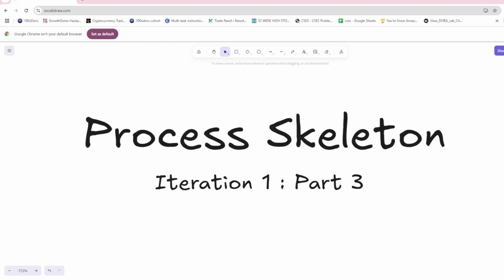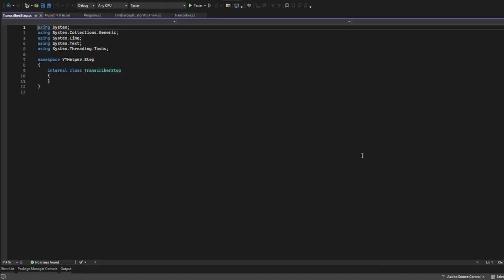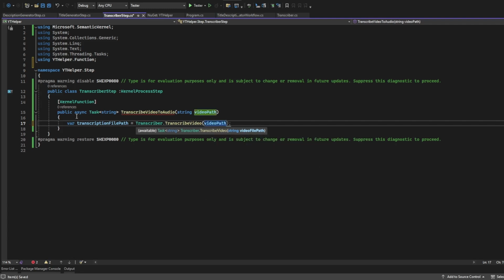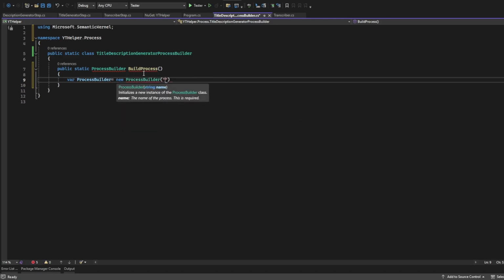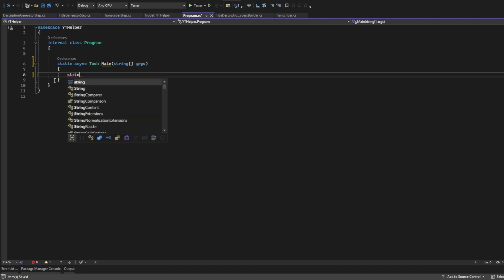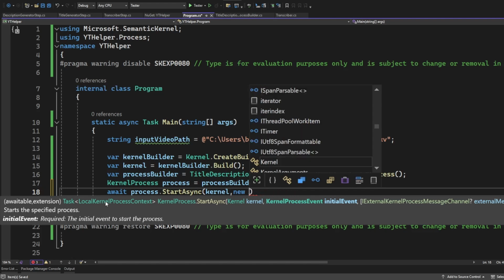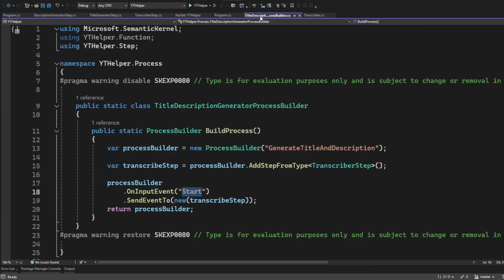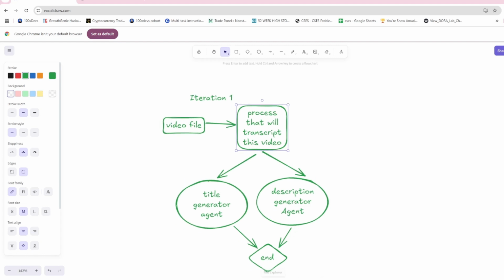AI Agent YouTube Automation: Building the Foundation for Title & Description Generation (Part 3)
# 🤖 AI-Powered YouTube Automation: PART 3! 🧠 Building the Foundation

🎯 **WATCH THIS** if you're ready to create an **AI agent** that writes your **YouTube titles & descriptions FOR YOU!** 🚀

In this video, we're diving **DEEP into the code** and setting up the **FRAMEWORK** for our fully automated YouTube AI agent.
This isn't just theory — we’re building the **CORE STRUCTURE** step-by-step using **Semantic Kernel** and a **process framework**.

## 🛠 Here's What You'll Learn:

- **Building the Foundation:**
  Set up the initial code structure for your AI agent project.

- **Semantic Kernel Secrets:**
  Learn how to leverage Semantic Kernel for building intelligent, extensible workflows.

- **Step-by-Step Guide:**
  Follow along as we create the **transcriber**, **title generator**, and **description generator** steps.

- **Process Builder Mastery:**
  Understand how to **chain steps together** to create a seamless AI-powered automation process.

- **Laying the Groundwork:**
  We’re not fully automated yet — but this is the **ESSENTIAL base** that gets us there fast!

🚨 **This is Part 3** in our series on AI-powered YouTube automation.

- 👍 LIKE this video if you're building with AI
- 💬 COMMENT your biggest takeaway